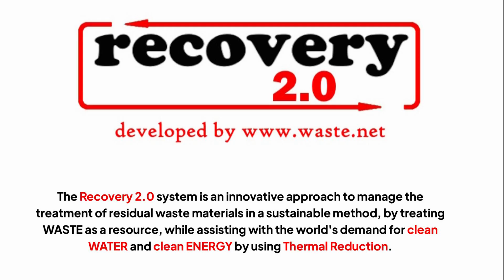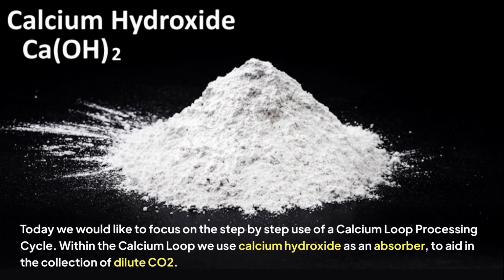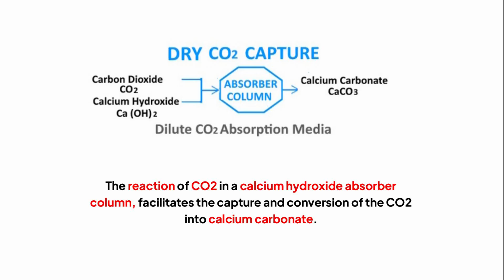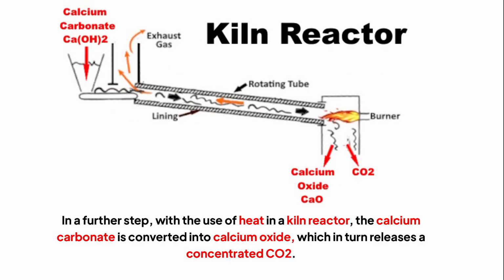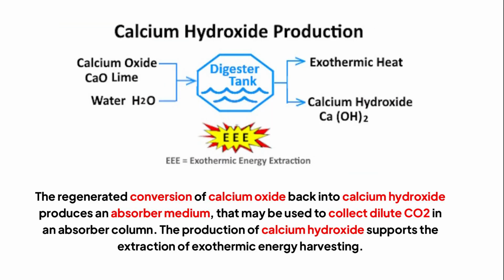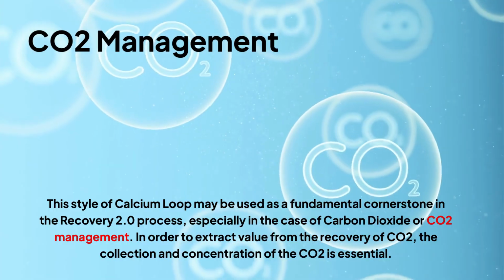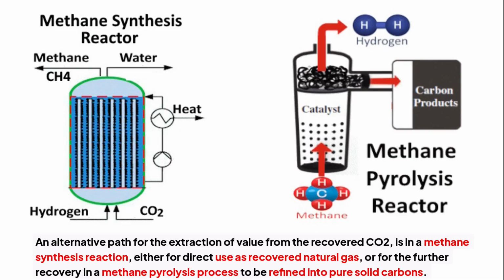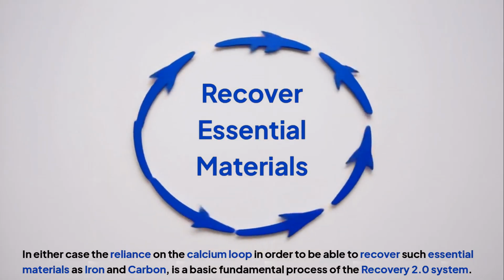Calcium Loop Processing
Today, we would like to take a few minutes to examine the strategy of utilizing a calcium loop within the Recovery 2.0 thermal reduction process, to assist in the recovery of resources.
We will be paying particular focus on the step by step use of the Calcium Loop Processing Cycle.

The Recovery 2.0 system is an innovative approach to manage the treatment of residual waste materials, in a sustainable method by treating WASTE as a resource, while assisting with the world's demand for clean WATER and clean ENERGY by using Thermal Reduction.

to learn more about the Recovery 2.0 process.